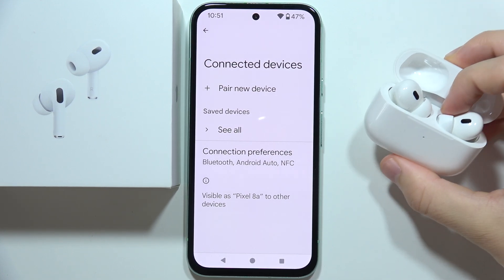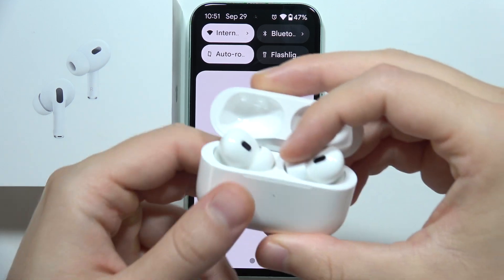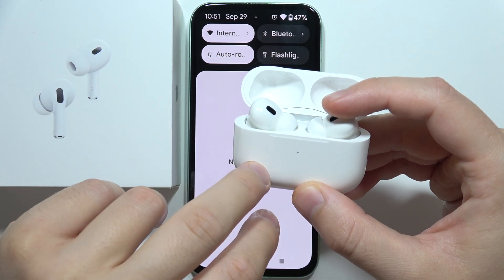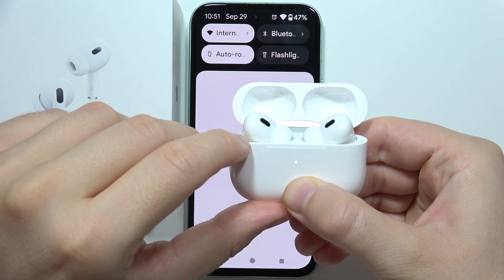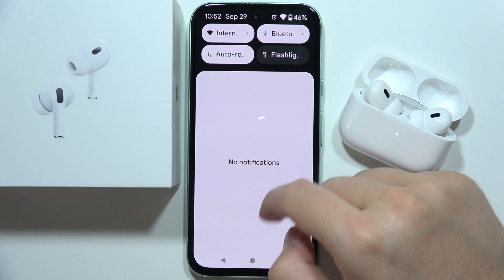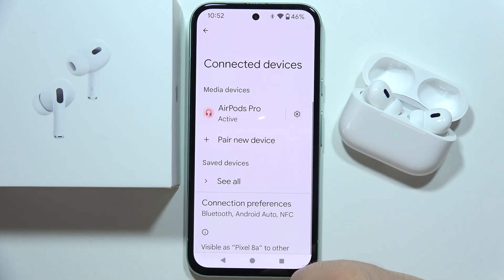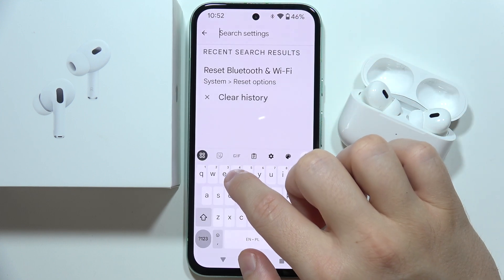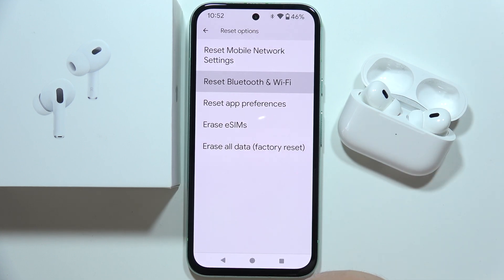AirPods Pro 2: Fix Can't Connect with Android Phone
In this video, I'll help you troubleshoot the issue of your AirPods Pro 2 not connecting to an Android phone. You'll learn simple steps to identify the problem and apply effective solutions to establish a connection. This easy, step-by-step tutorial will guide you through the process to ensure your AirPods Pro 2 work seamlessly with your Android device. Follow along to discover how to fix the connection issue with your AirPods Pro 2!

I'll do my best to reply promptly and assist you.